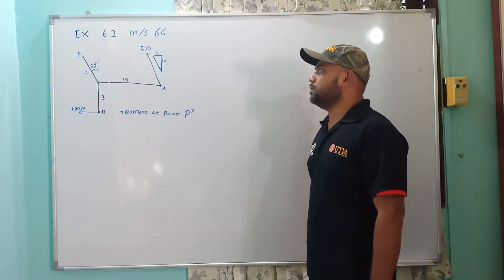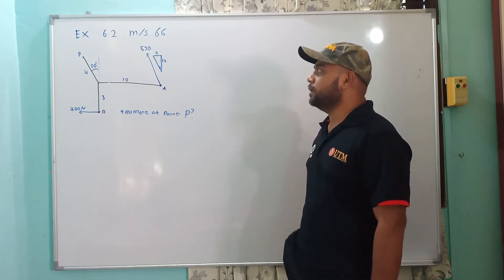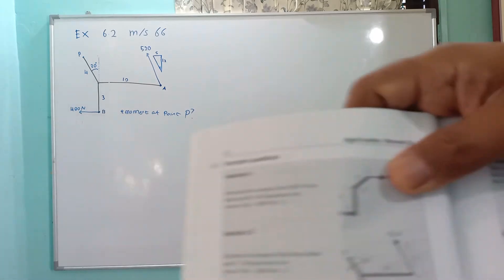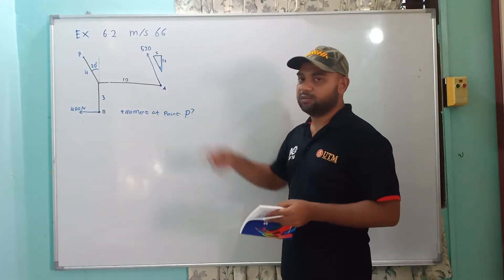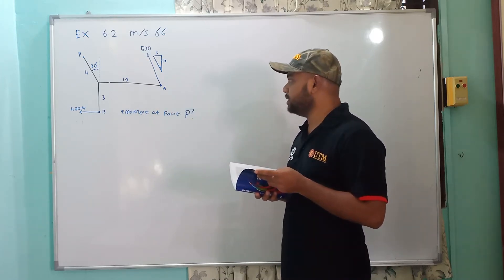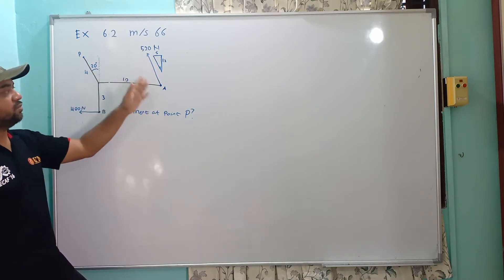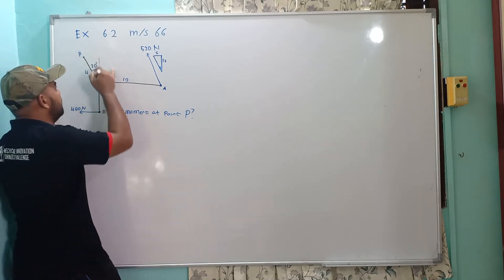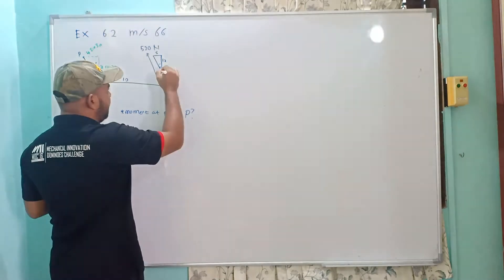STATICS Chapter 06 Rigid Body Moment 2D 03